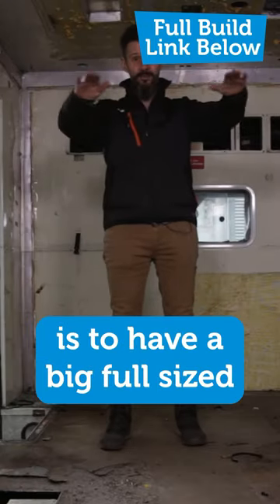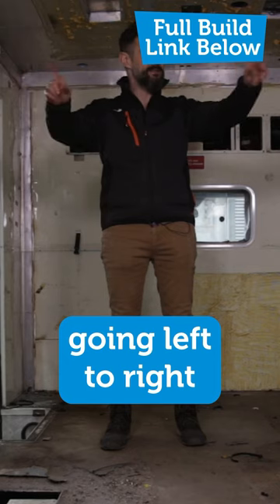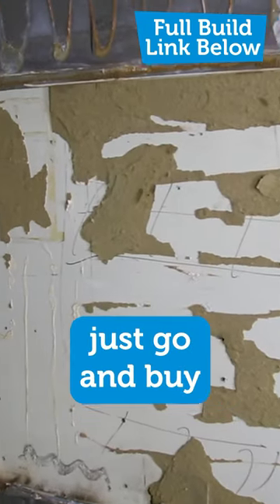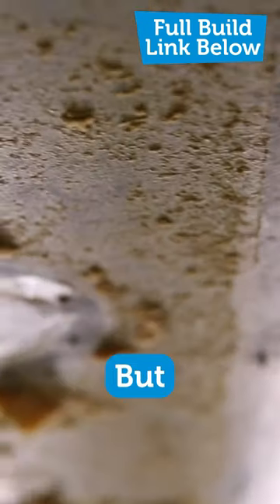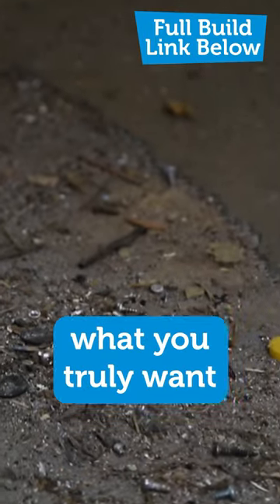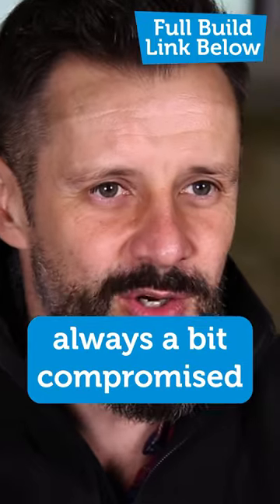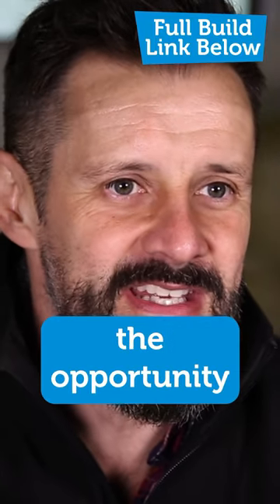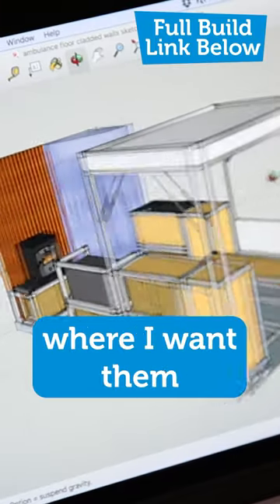Pt. 1: Converting an ambulance into a campervan!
Converting an ambulance into a campervan!

If you like off grid living, camper van life, or DIY camping conversions, you’ve come to the right place!

It’s amazing what you can achieve with the right tools, an idea and Max McMurdo. Check out the full ambulance series on our channel to see how he got on!